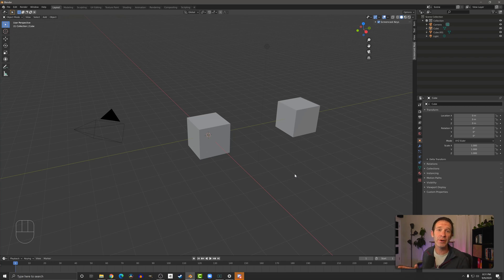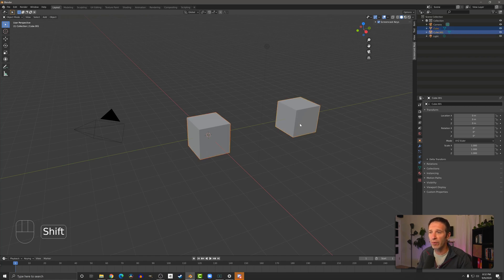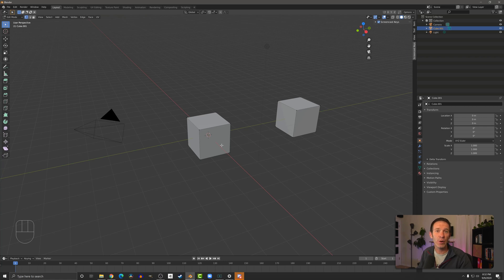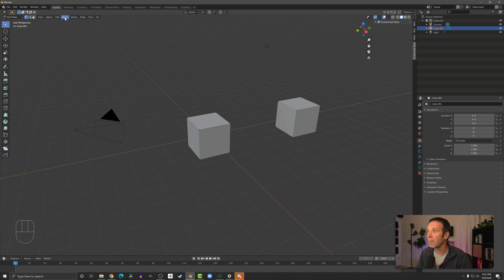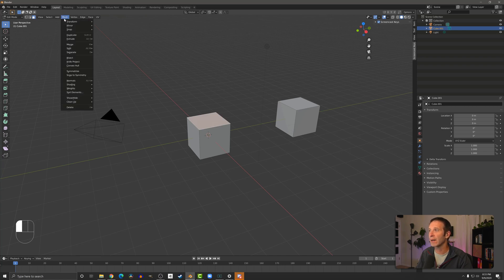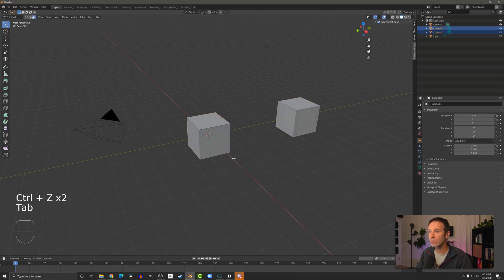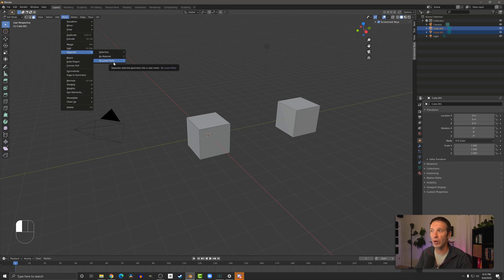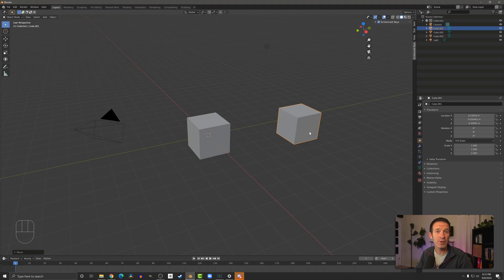Join OR Seperate Objects in Blender 2.9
Need to make 2 objects into 1? Or maybe need to make 1 object into 2? In Blender 2.9 this is easy to do.

0:00 Intro
0:10 Joining Objects
0:30 Separating Objects
1:26 THE END